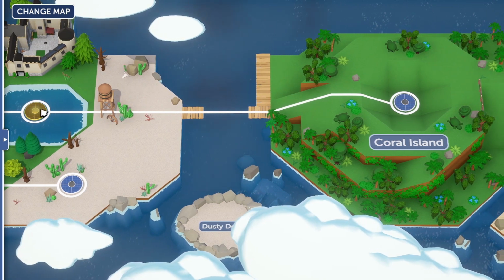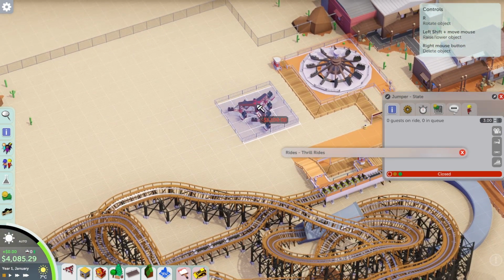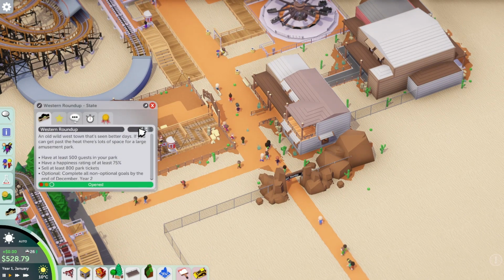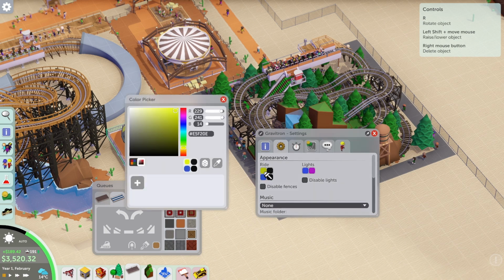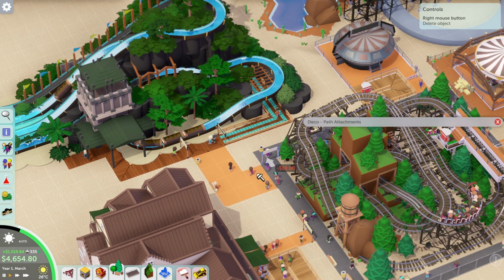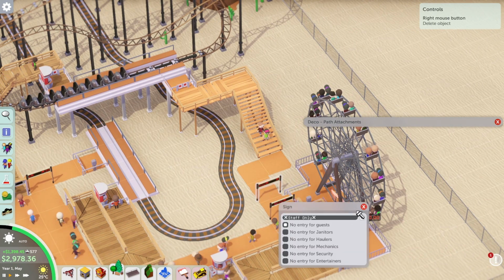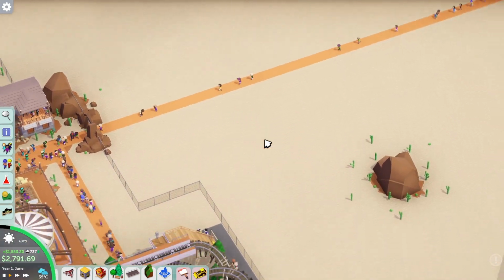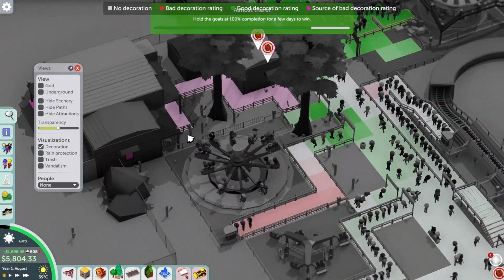Western Roundup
In this video, my park-building skills are put to the test in the Wild West.